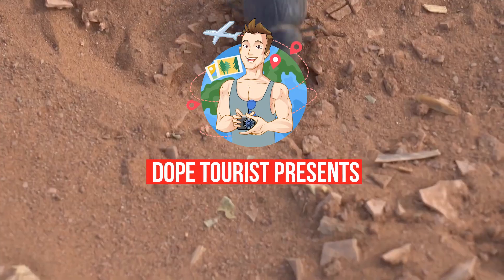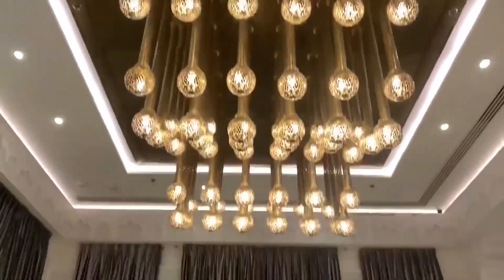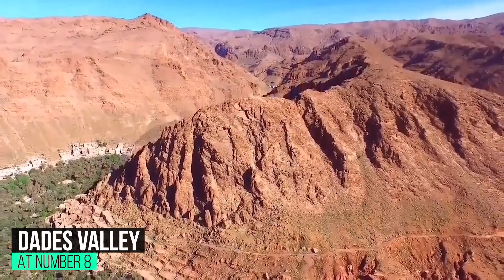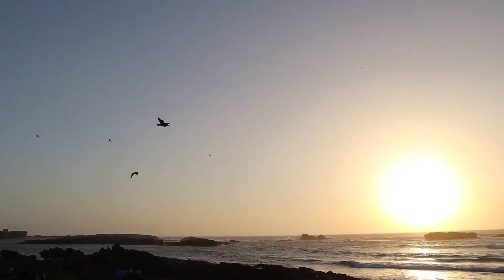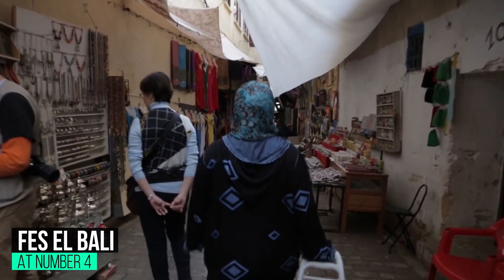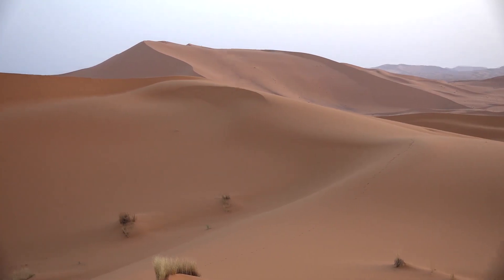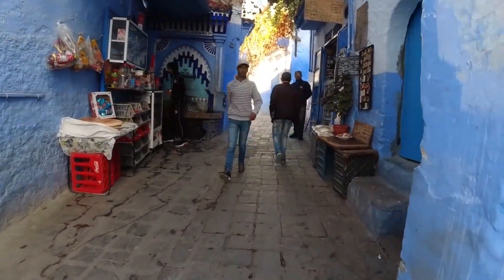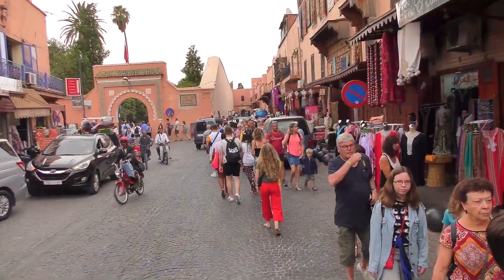Top 10 Best Places to Visit in Morroco - Travel Video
In today's video, let's take a look at the 10 best places to visit in Morocco. You may not have heard of these 10 places before, and I will mention these places to you with privilege: Bab Al-Mansour &ERG CHIGIGA &  DADES VALLEY AT
 & Volubilis at & Essaouira at & Ait Ben Haddou at & Fes El Bali at & Arg Chebbi Dons at & Chefchaouen & Marrakech These places are the face of Morocco. Watch till the end to find out the top 10 places to visit in our Morocco video.

Morocco's top tourist attractions range from grand Roman ruins to orange-toned mud-brick kasbah architecture, which makes it one of north Africa's most interesting historic destinations. In today's Video let us have a Look at Top 10 Best Places to Visit in Morocco.

Hope you all will enjoy the video very much. Thank you so much for being with us.

0:00 Introduction
0:33 BAB AL-MANSOUR AT NUMBER 10
1:00 ERG CHIGIGA AT NUMBER 9
1:39 DADES VALLEY AT NUMBER 8
1:59 VOLUBILIS AT NUMBER 7
2:25 ESSAOUIRA AT NUMBER 6
2:45 AIT BEN HADDOU AT NUMBER 5
3:19 FES EL BALI AT NUMBER 4
3:57 ERG CHEBBI DUNES AT NUMBER 3
4:45 CHEFCHAOUEN AT NUMBER 2
5:23 MARRAKESH MEDINA AT NUMBER 1

➤Suggested Short Videos:-